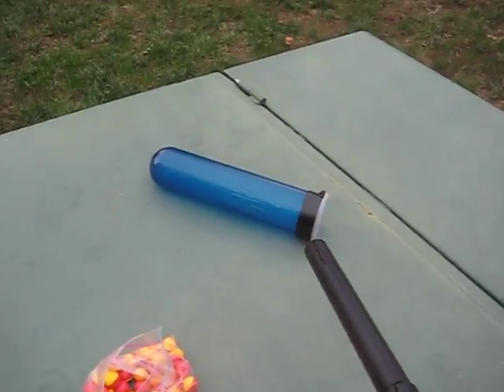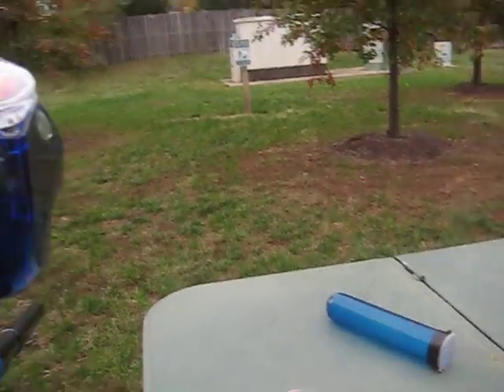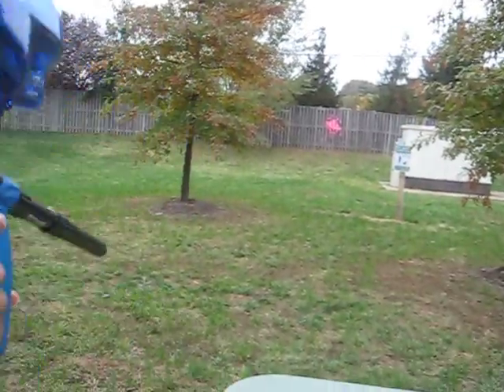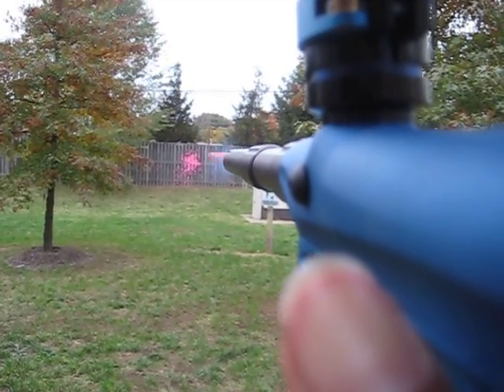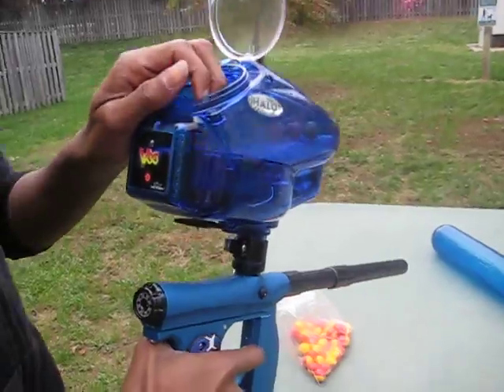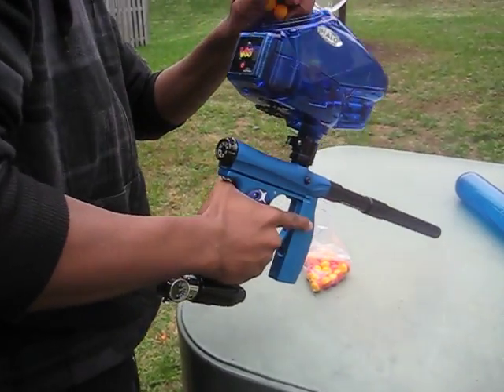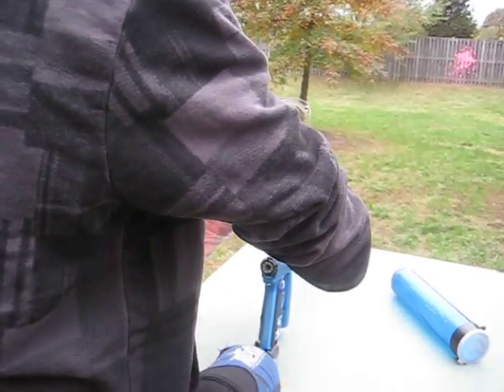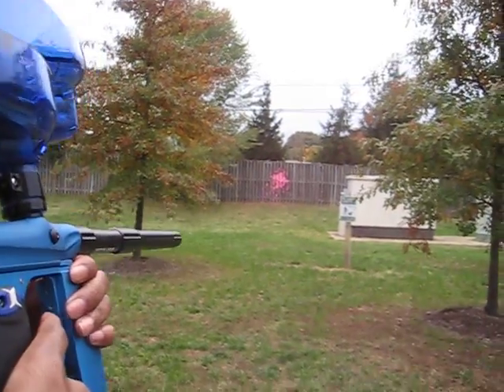Shooting Invert Mini TechPB Barrel NXL Full Auto